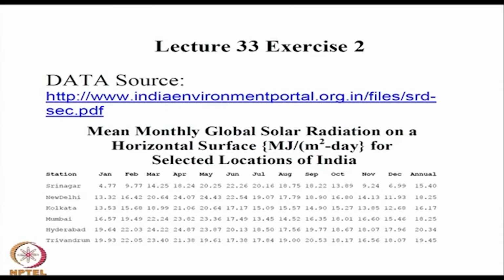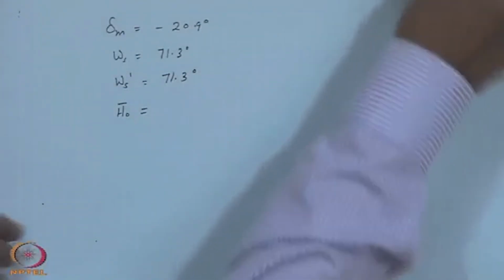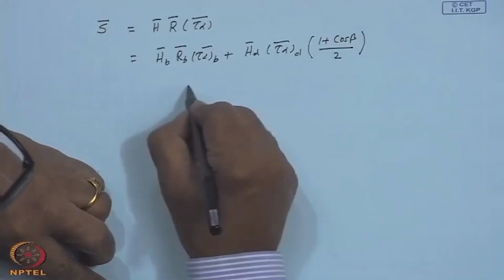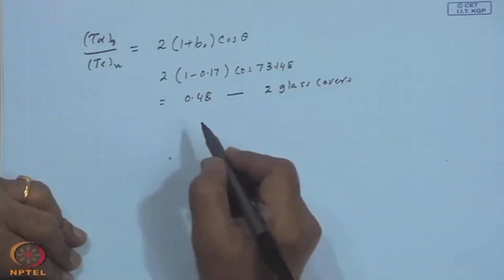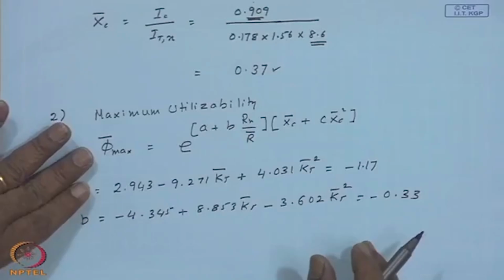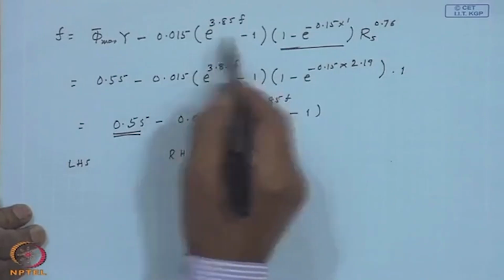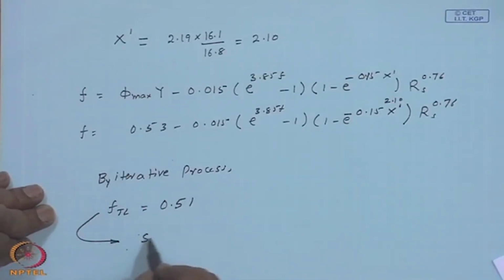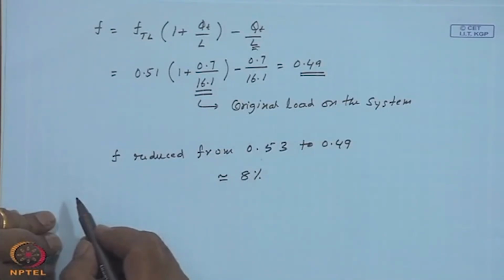Lec33: Exercise - 2